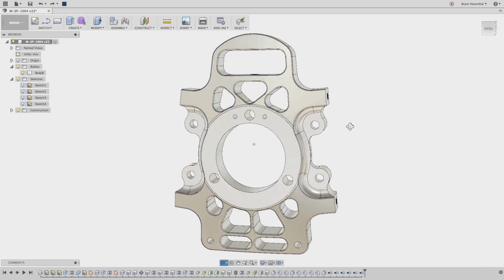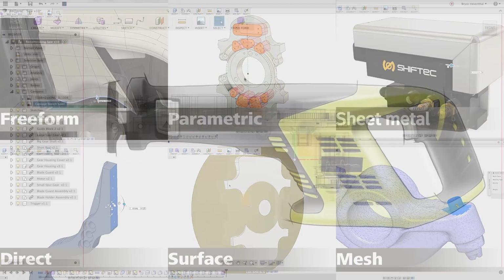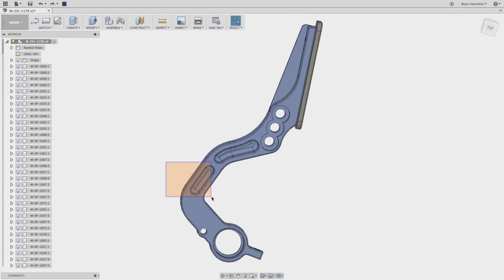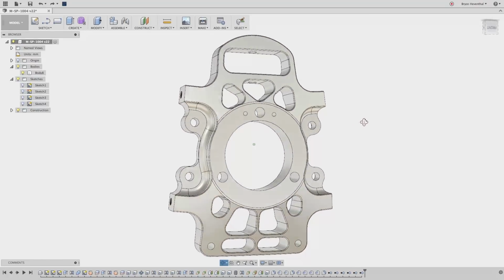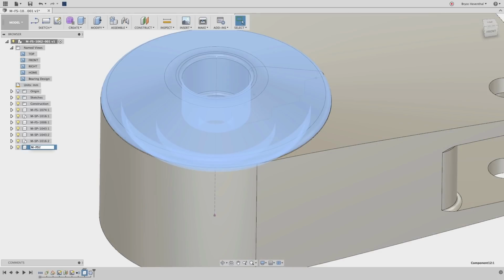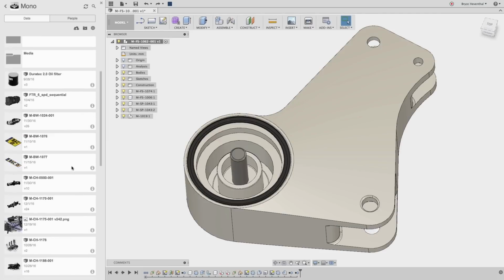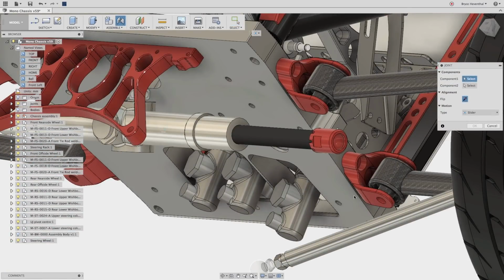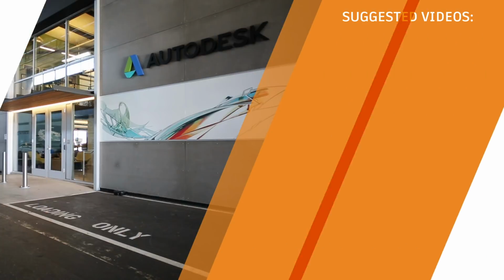Modeling Methods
Sketching
Create and edit sketches with sketch constraints and dimensions. Turn sketches into 3D objects.

Parametric modeling
Create history-based features (i.e. extrude, revolve, loft, sweep) that update with design changes.

Sheet metal
Design sheet metal components using sheet metal rules. Document and manufacture flat patterns using 2D drawings and cutting strategies.

Freeform modeling
Create complex sub-divisional surfaces with T-Splines, and increase the density of T-Spline faces.

Direct modeling
Edit or repair imported geometry from non-native file formats.

Mesh modeling
Edit and repair imported scans or mesh models (i.e. STL, OBJ files).

Surface modeling
Create and edit complex parametric surfaces for repairing, patching, or designing geometry.

Assemblies
Design assemblies with a traditional bottom-up or top-down approach and analyze assembly motion.

PCB design integration
Design the PCB object directly in Fusion 360. Synchronize bi-directional changes from your electronics designs seamlessly with Autodesk EAGLE interoperability.